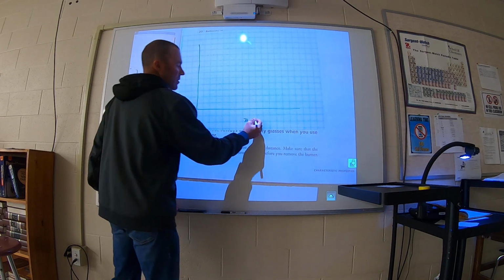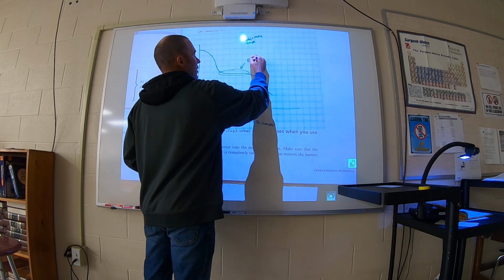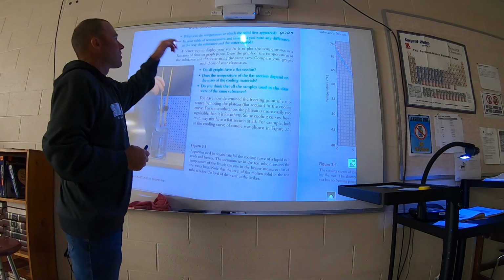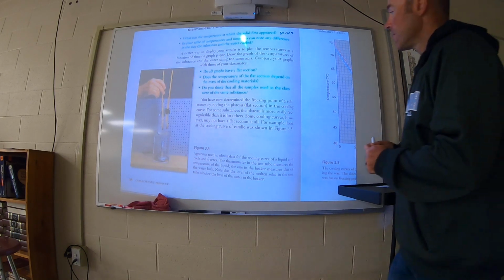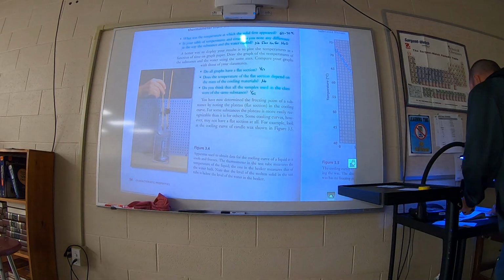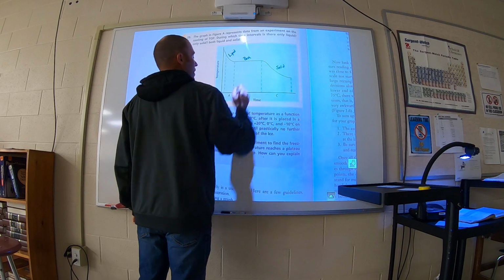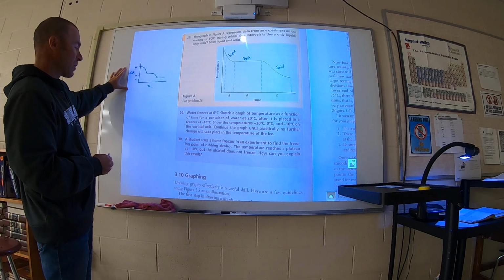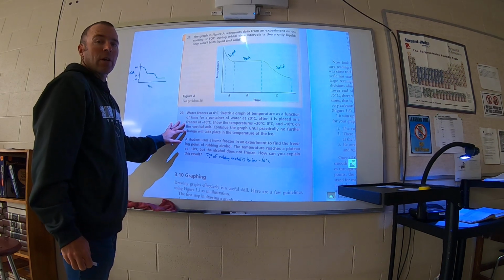Freezing & Melting Lab Discussion